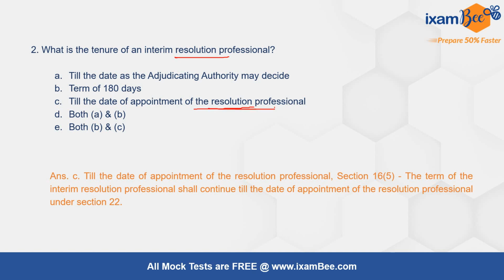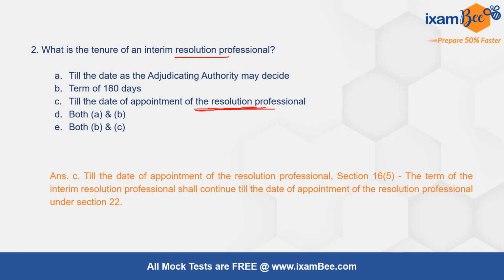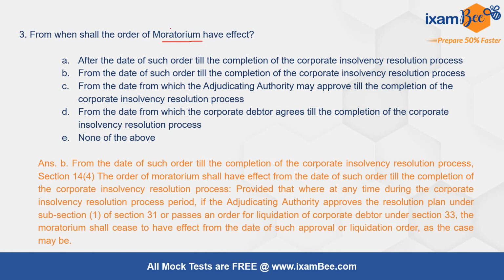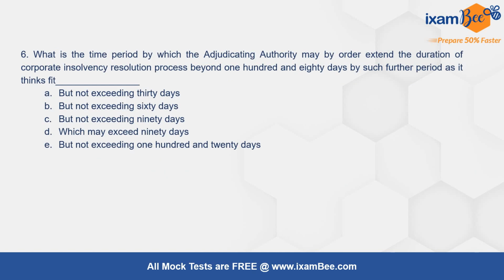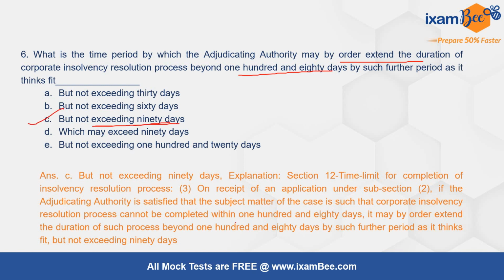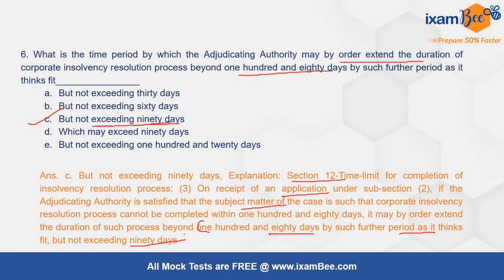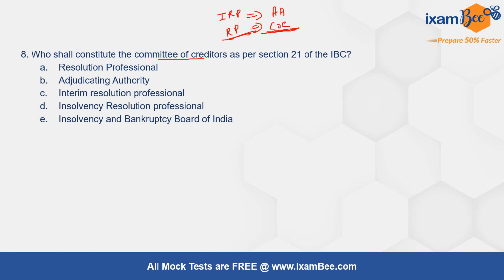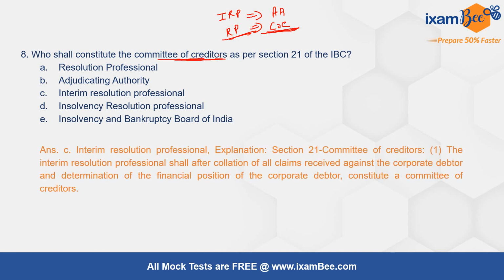IBC - Corporate Insolvency Resolution Process | Important Questions from IBC- CIRP | By Neha Mam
Hi, all in this video Neha Ma'am has discussed the important questions from the IBC. This series is going to provide you topic-wise questions from all the important topics on a daily basis, therefore kindly take benefit of these series, exclusively at LegalBee.